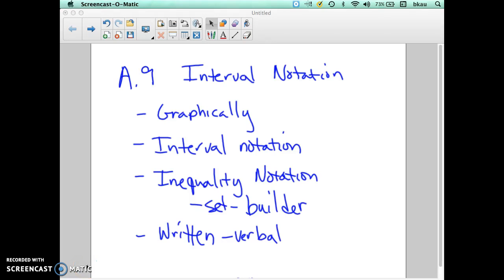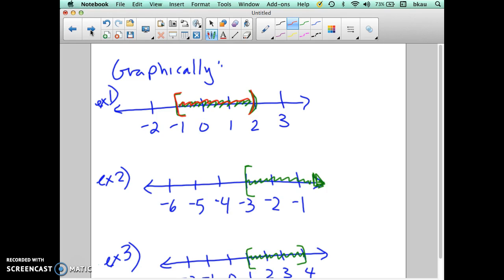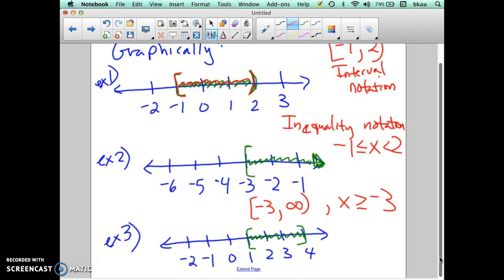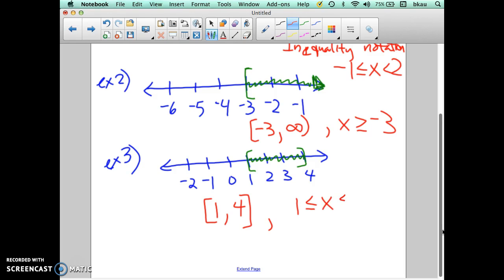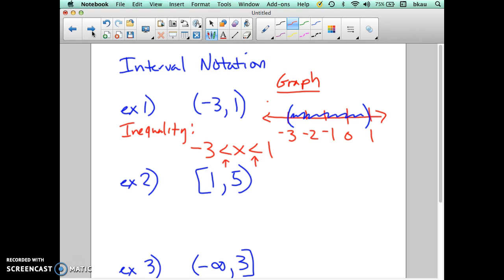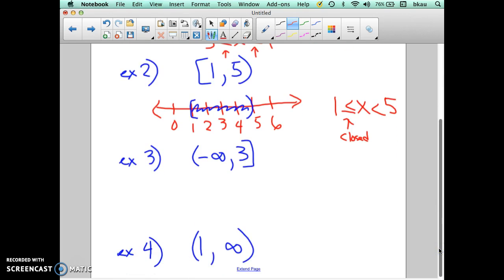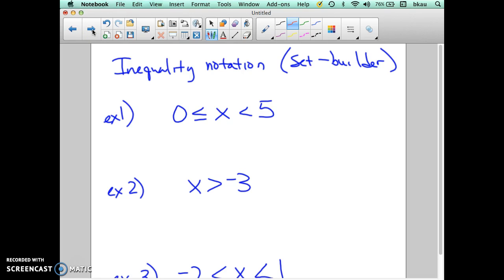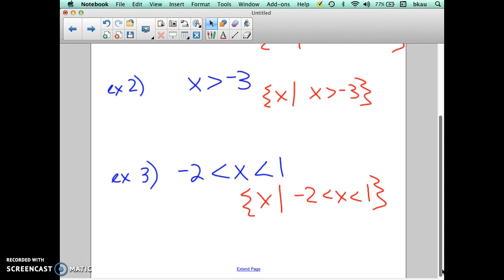A.9 Interval Notation